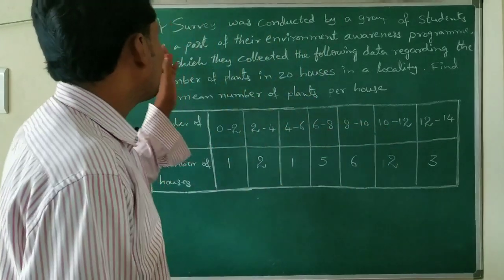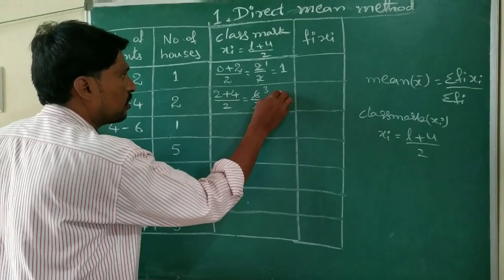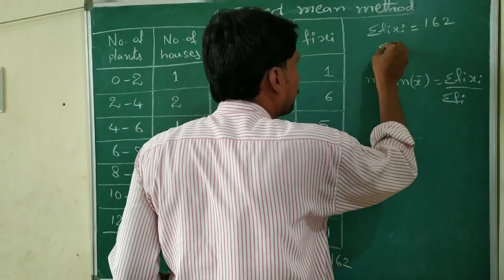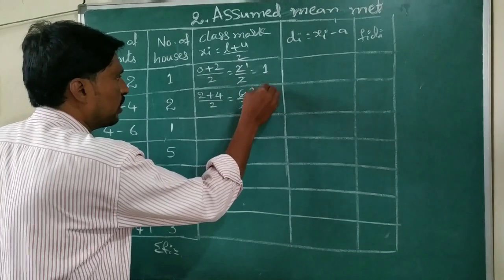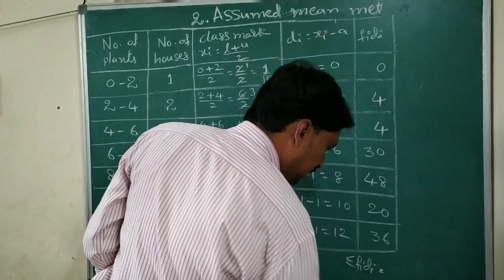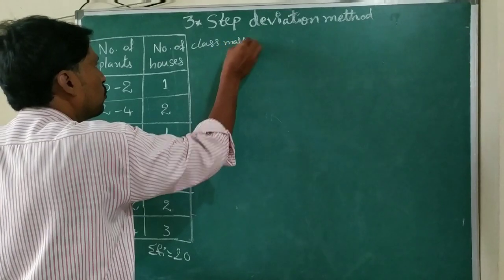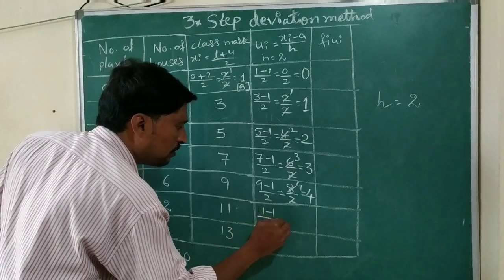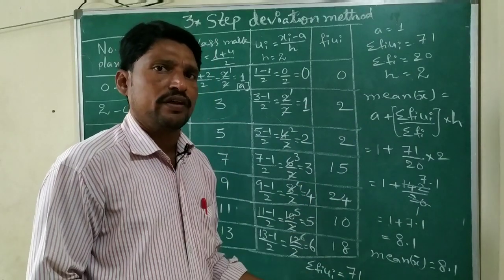STATISTICS / CHAPTER-14 / Mean /Part-3 /QUESTION NO-1 / EXERCISE-1 / TS& AP and CBSE /Class-10 Maths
mean
mode
median
Statistics
data
Primary data
Secondary data
Raw data
ungrounded data
grouped data
range
Inclusive classes
exclusive classes
lower boundary
upper boundary
lower limit
upper limit
mean
median
mode

Exercise 14.1

Question 1:
 A survey was conducted by a group of students as a part of their environment awareness programme, in which they collected the following data regarding the number of plants in 20houses in a locality. Find the mean number of plants per house
Number of plants : 0-2;  2-4;  4-6;  6-8;  8-10;  10-12;  12-14
Number of houses; 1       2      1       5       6
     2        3